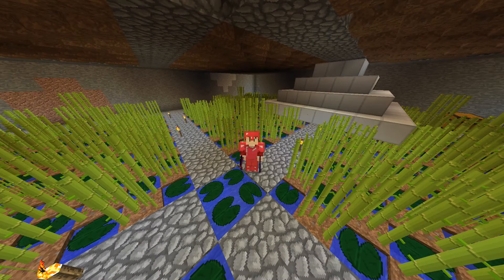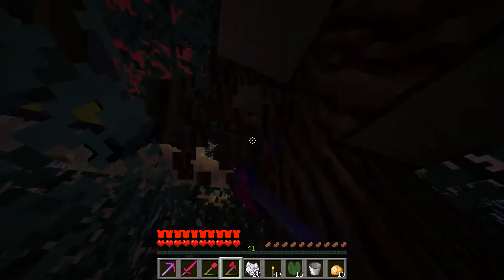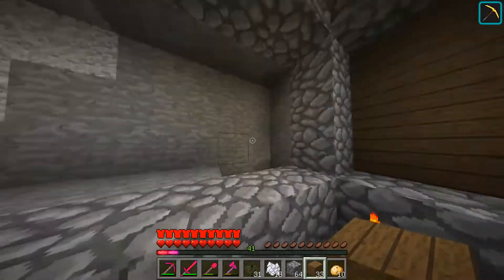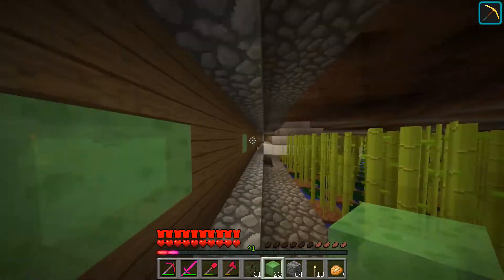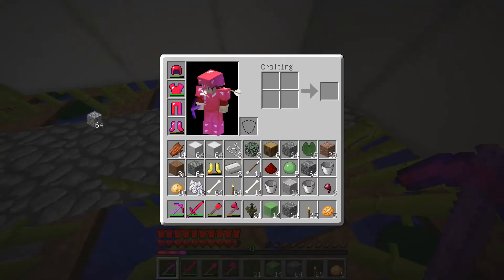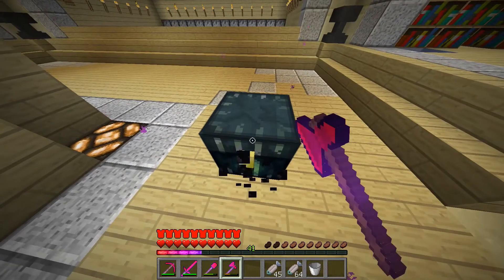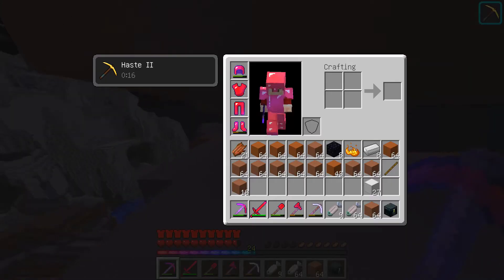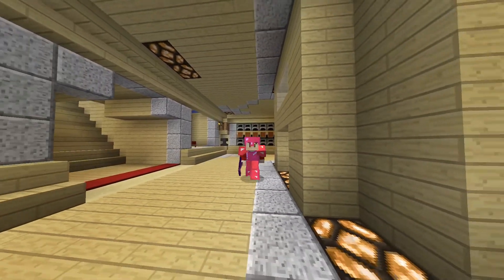Minecraft : Amplified Survival : Sugar Farm Walls! : Episode 86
✦OPEN ME✦

CAN WE GO FOR 5 LIKES?!

Add Me:
✦Skype✦ style_x_predzz